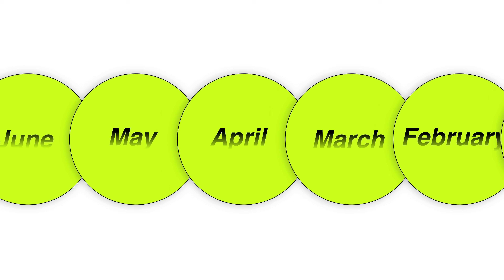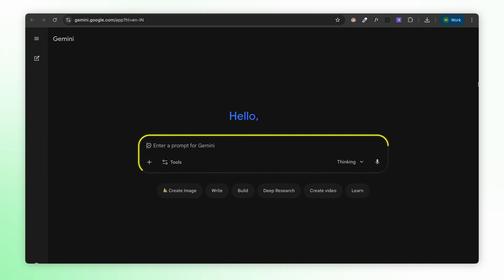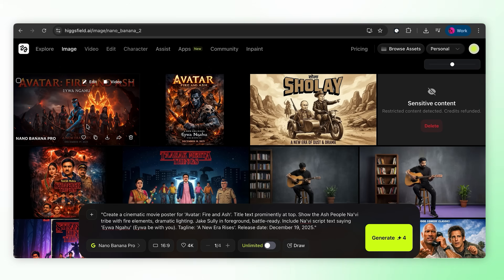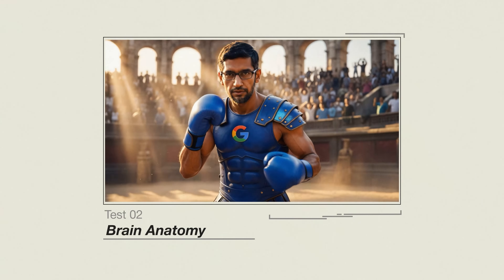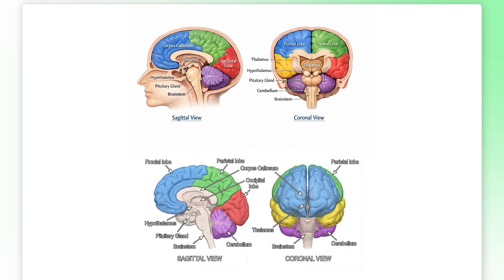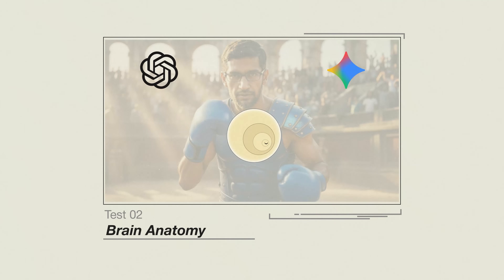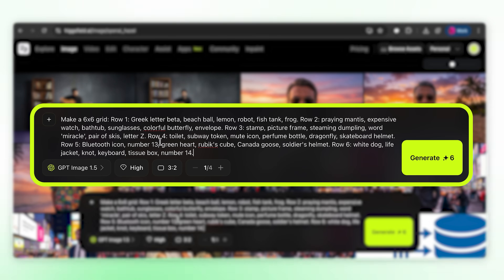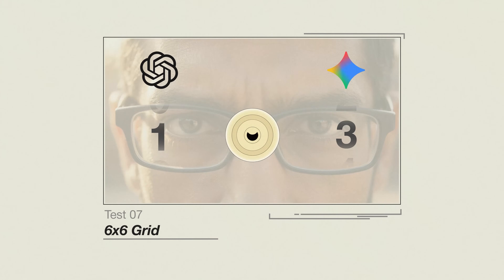Google's Nano Banana Pro DESTROYED ChatGPT-Image 1.5 (10 Brutal Tests)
GPT-Image 1.5 vs Nano Banana Pro - Which AI Image Generator is ACTUALLY Better?
OpenAI just dropped GPT-Image 1.5. Google's Nano Banana Pro is everywhere. Everyone's asking which one wins. So I ran 10 brutal tests, same prompts, head-to-head to find out once and for all.
From Avatar movie posters to Indian government IDs, from brain anatomy diagrams to a crossover poster featuring Jethalal AND Michael Scott... these AIs got pushed to their limits.

📝 ALL PROMPTS USED

Test #1 — Avatar Movie Poster
Custom Avatar character — Na'vi warrior, bioluminescent forest, Pandora aesthetic, floating mountains, cinematic movie poster style

Test #2 — Brain Anatomy Diagram
Detailed brain diagram with sagittal and coronal views, color-coded lobes, labeled structures including corpus callosum, thalamus, hypothalamus, pituitary, and brainstem

Test #3 — 1920s Newspaper
A 1920s newspaper front page with specific headlines, multiple columns of text, and a political cartoon

Test #4 — Coca-Cola Hindi Ad
A 1960s-70s retro Coca-Cola poster with Hindi text "कोका-कोला", Japanese vintage aesthetic, Mount Fuji, cherry blossoms, bilingual layout

Test #5 — Progressive Edits (5 sequential prompts)

1. Change background to sunset beach
2. Add aviator sunglasses
3. Change outfit to Hawaiian shirt
4. Slick back hair
5. Age the person by 20 years

Test #6 — Scribble to Real
Annotated photo with hand-drawn sketches — rectangle for wooden bookshelf, circle around hands for acoustic guitar, sketch for potted plant. Convert to realistic image with proper lighting and shadows.

Test #7 — 6x6 Grid (OpenAI Benchmark)
A 6x6 grid with 36 specific objects including Greek letter beta, beach ball, lemon, robot, and other items arranged in a perfect grid layout

Test #8 — Website UI Design
Secret Santa Gift Box website — Glassmorphism UI, dark mode, deep red and pine-green accents, frosted snow-glass cards, minimalist layout, Christmas vibes, snowfall particles in background, pricing tiers

Test #9 — Aadhaar Card
Realistic Indian Aadhaar card for Elon Musk with photo, name in English and Hindi, Aadhaar number, blue and white background, proper government fonts, Satyamev Jayate emblem, QR code

Test #10 — Jethalal × Michael Scott Crossover
Cinematic movie poster — Jethalal from Taarak Mehta Ka Ooltah Chashmah and Michael Scott from The Office standing back-to-back in an office setting, "World's Best Boss" mug, tagline "Two Legendary Salesmen", cultural costume blending.
00:00 Introduction & Context
01:16 Feature & UI Overview
02:12 Test 1: Avatar Poster
04:28 Test 2: Brain Anatomy
06:26 Test 3: 1920s Newspaper
07:44 Test 4: Coca-Cola Hindi Page
09:10 Test 5: Progressive Edits
10:47 Test 6: Scribble to Real
12:16 Test 7: 6x6 Grid
13:24 Test 8: Website UI
14:52 Test 9: Aadhaar Card
16:28 Test 10: Crossover Poster
18:06 Final Results & Outro

Follow Vaibhav Sisinty On ⤵︎